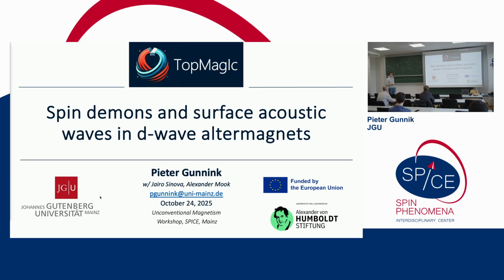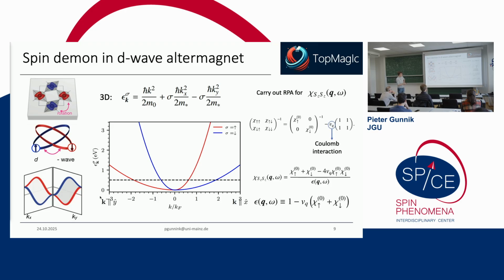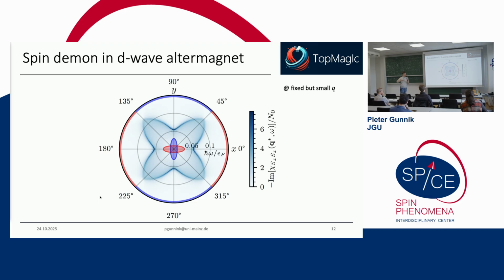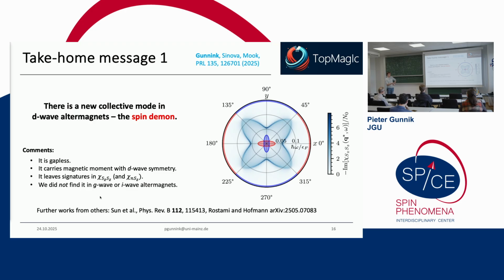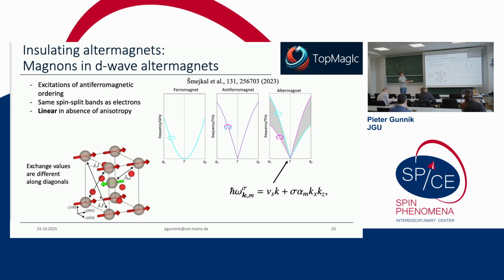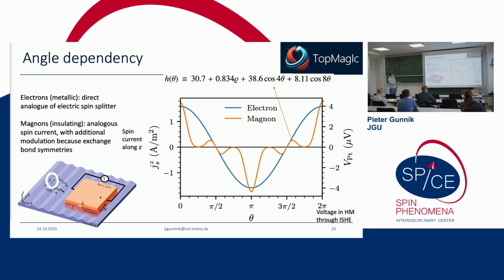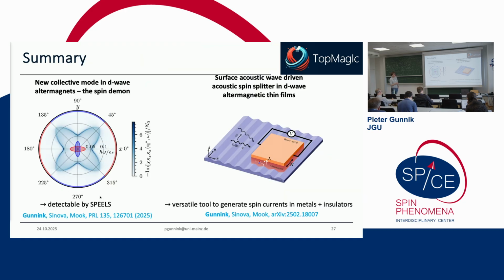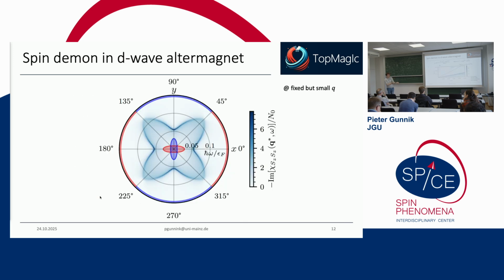Talks - Theory of Unconventional Magnetism 2025 - Pieter GUNNIK, JGU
Spin demons and surface acoustic waves in d-wave altermagnets